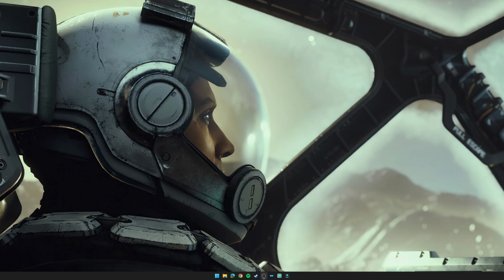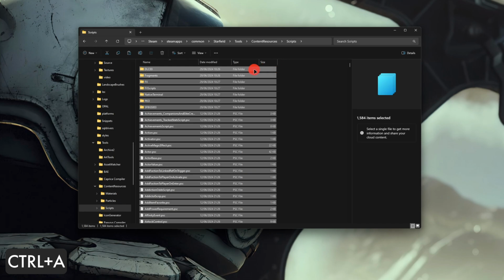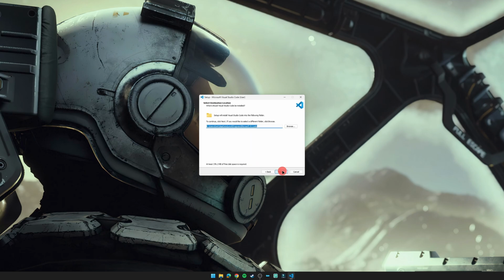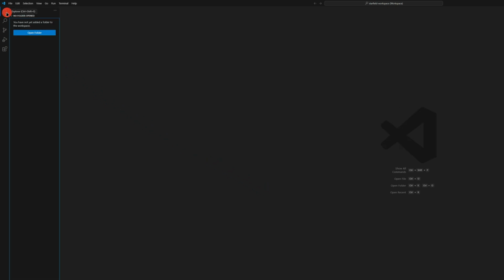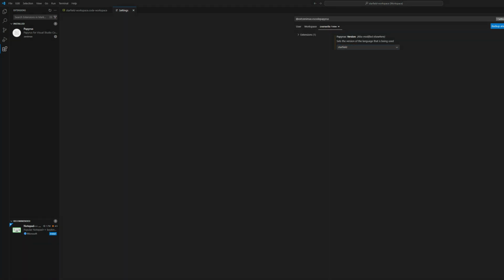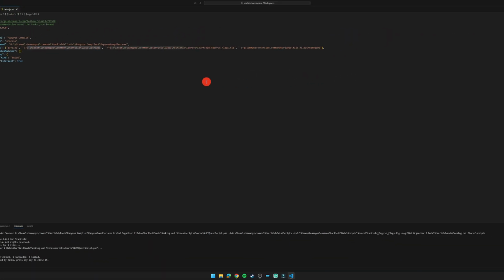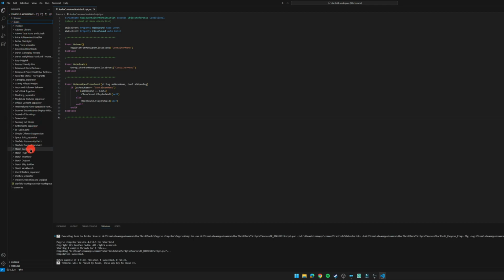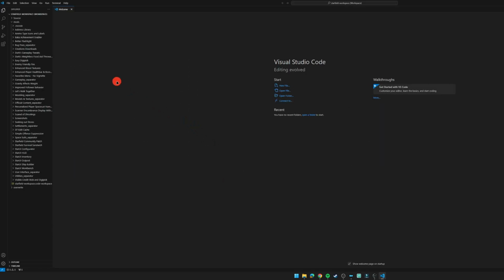Starfield Creation Kit | Scripting in Visual Studio Code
Description
In this video, I'll be showing how to make use of the Starfield Papyrus plugin to edit and compile scripts using Visual Basic Code. This will require the installation of some plugins and a custom setup for a workspace and config files.

I also have a written version of this guide available as it can be tricky to follow.

UPDATE: Check the pinned comment for the older vscode extension file as Bethesda's latest version doesn't seem to work correctly.

 "folders": [
   "path": "G:/Steam/steamapps/common/Starfield/Data/Scripts/Source"
   "path": "."
 "settings": {
  "papyrus.version": "starfield"

Tasks JSON Code
    // for the documentation about the tasks.json format
    "version": "2.0.0",
    "tasks": [
            "label": "Papyrus Compile",
            "type": "process",
            "command": "G:\\Steam\\steamapps\\common\\Starfield\\Tools\\Papyrus Compiler\\PapyrusCompiler.exe",
            "args": ["${file}", "-i=G:\\Steam\\steamapps\\common\\Starfield\\Data\\Scripts", "-f=G:\\Steam\\steamapps\\common\\Starfield\\Data\\Scripts\\Source\\Starfield_Papyrus_Flags.flg", "-o=${command:extension.commandvariable.file.fileDirname1Up}"],
            "problemMatcher": [],
            "group": {
                "kind": "build",
                "isDefault": true

Credits
A huge thanks to Redawt and simsim899 for the information and resources for piecing this together.

Time Stamps
0:00 - Intro
1:15 - Script Extraction
3:31 - VS Code Installation
4:14 - Papyrus Extension Installation
4:43 - Workspace Creation
5:05 - Workspace Configuration
6:10 - Papyrus Extension Configuration
6:38 - Command Variable Extension
6:59 - JSON Tasks File Creation
8:10 - New Script Creation
9:00 - Vanilla Script Edits
9:29 - Editing in External Editor
10:51 - Outro